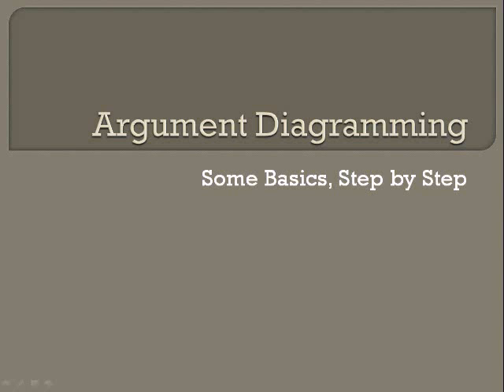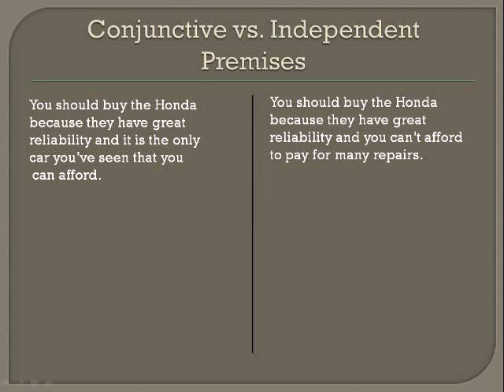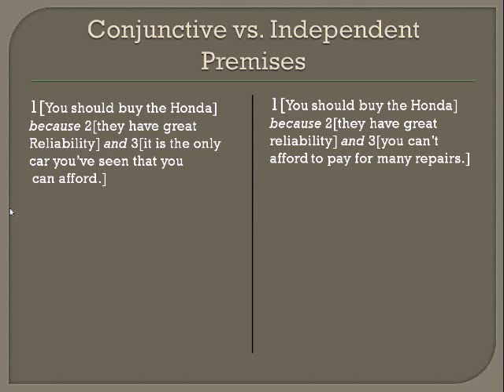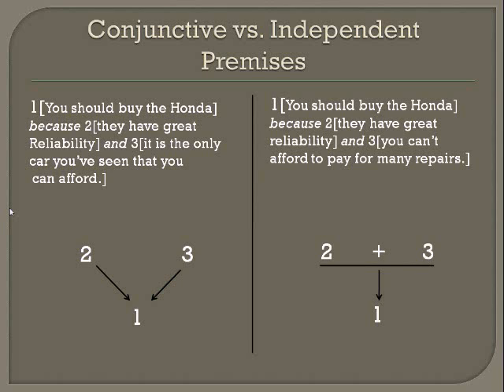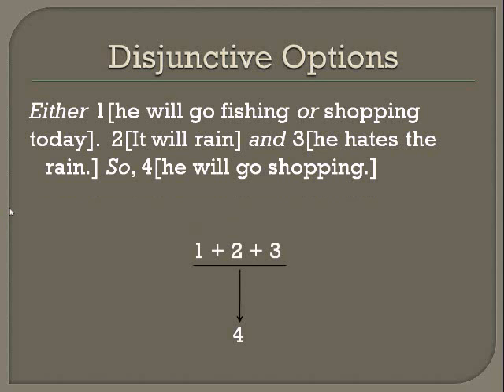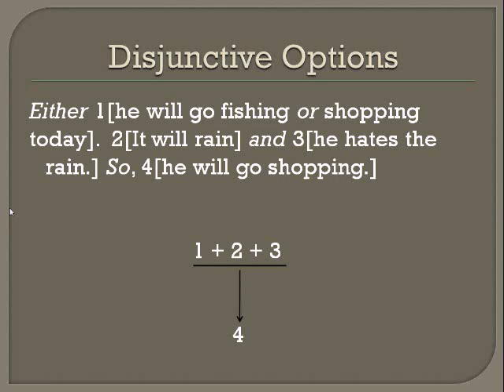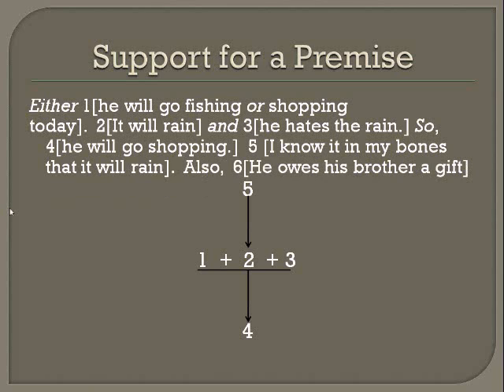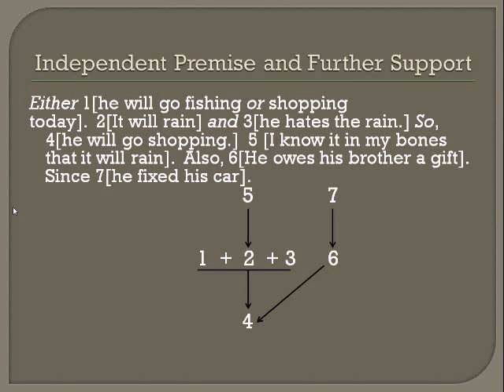Argument Diagramming basics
Chapter Two, Diagramming basics